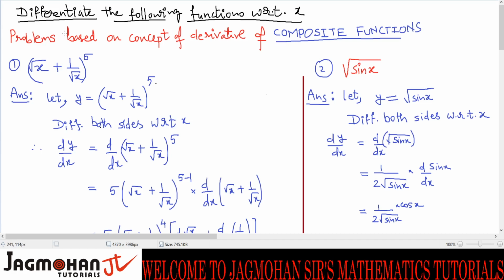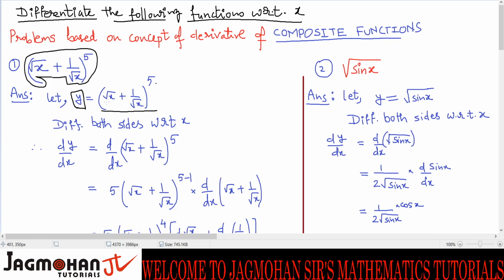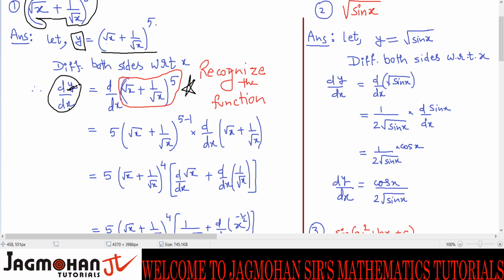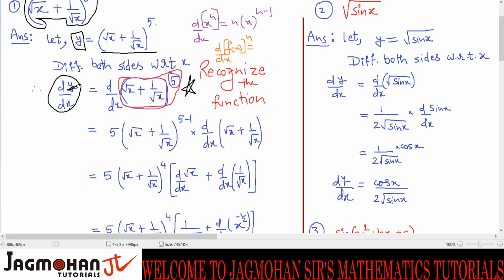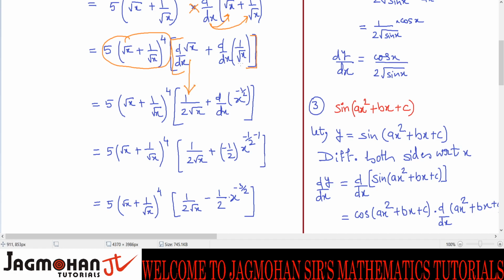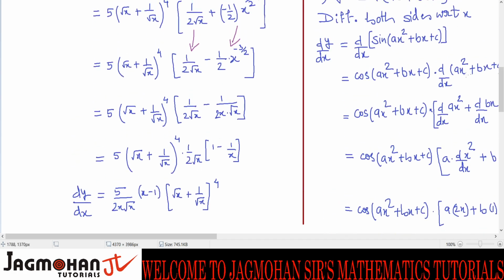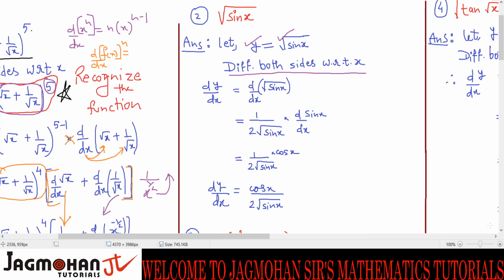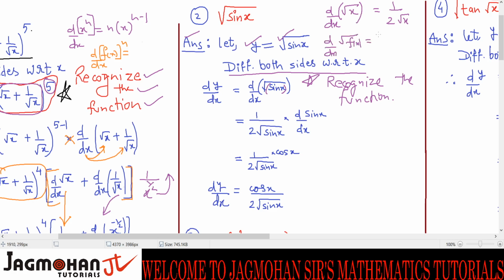CLASS 11TH &12TH DERIVATIVE LECTURE 4 A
IN THIS LECTURE YOU LEARN TO DIFFERENTIATE COMPOSITE FUNCTIONS INVOLVING ALGEBRAIC AND TRIGONOMETRIC FUNCTIONS.